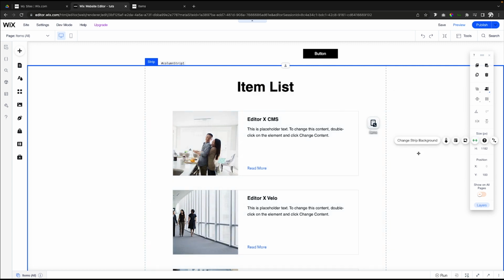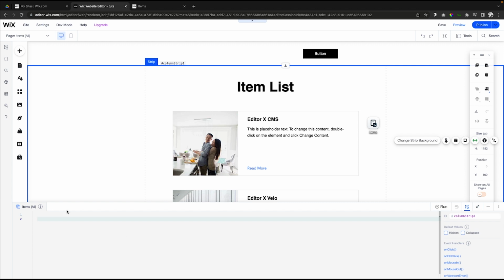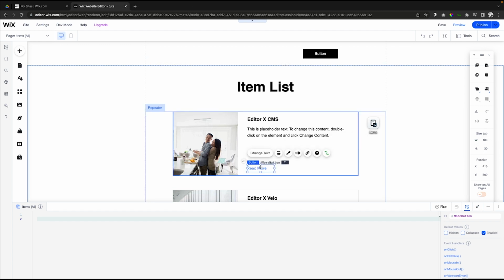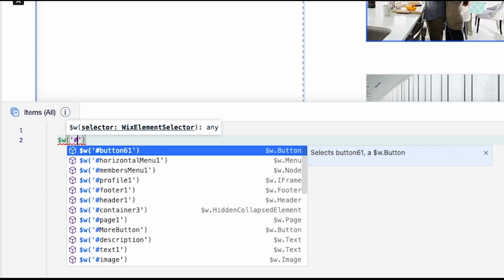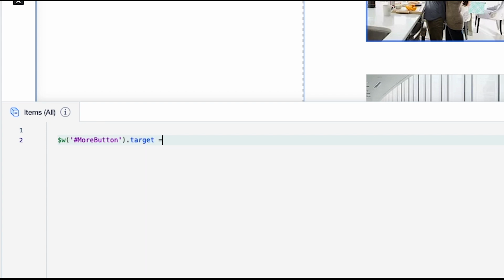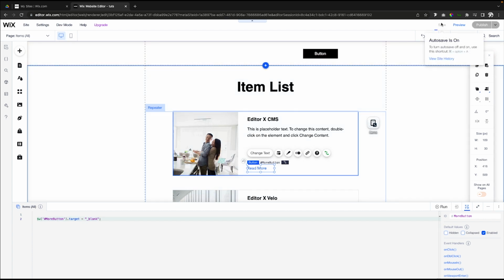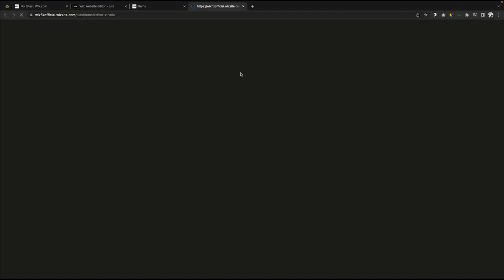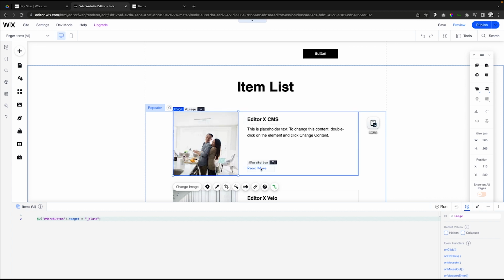Open Dynamic Pages in New Tabs with Wix | Wix Fix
In todays video, you will learn how to use one line of Velo code to open dynamic pages in a new browser tab.

Velo Code:
$w('# button').target = "_blank";